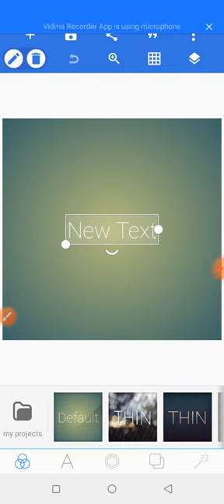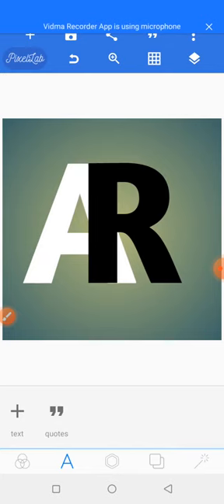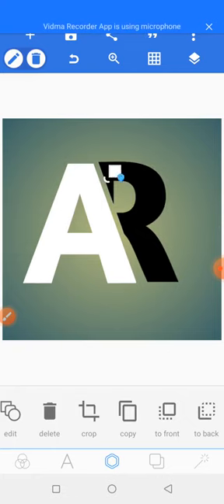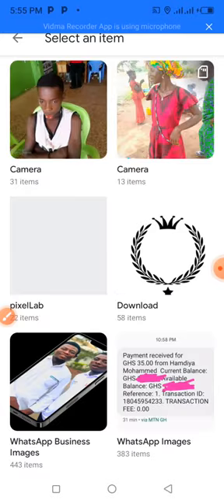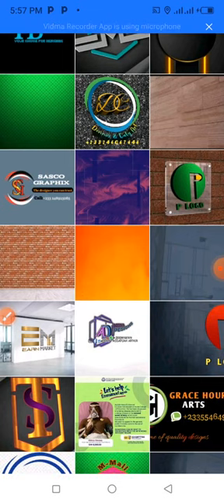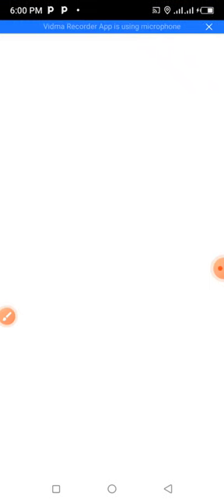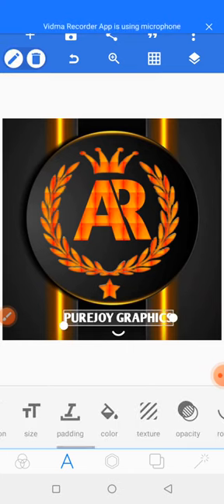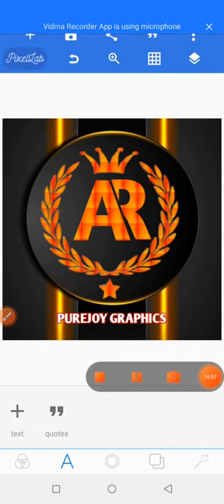DESIGNING AR LOGO WITH PIXELLAB